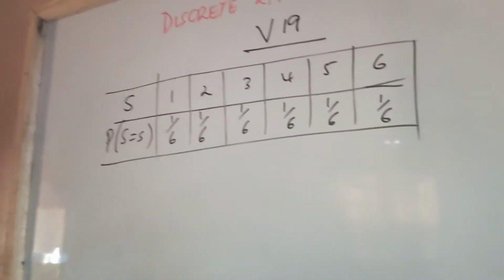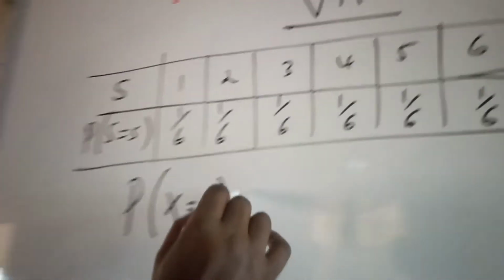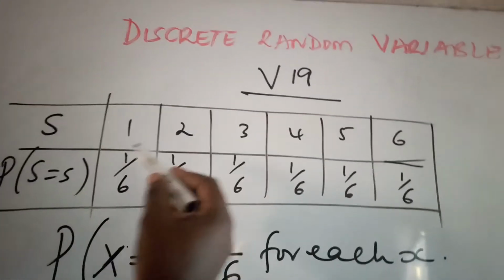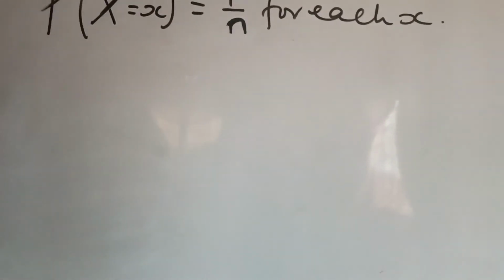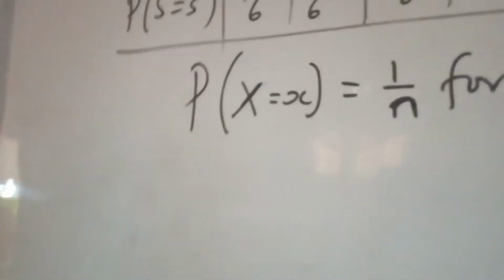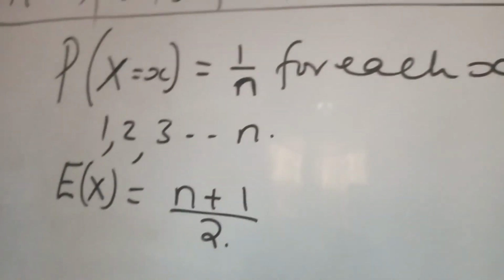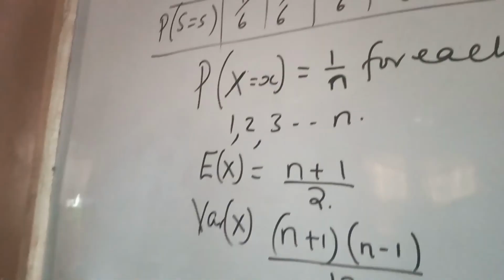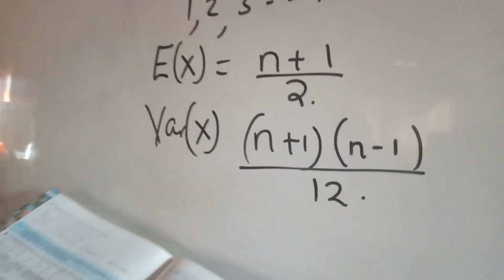S1 Discrete Random Variable Video 19